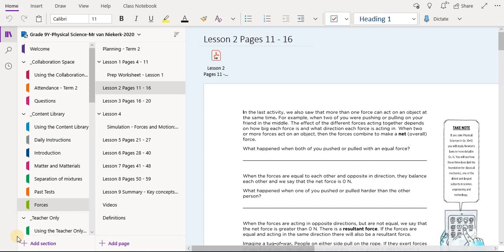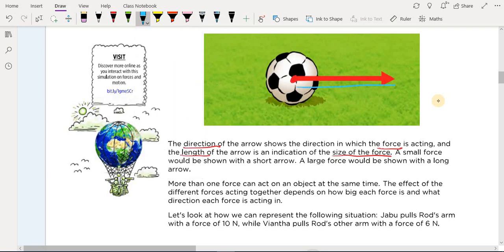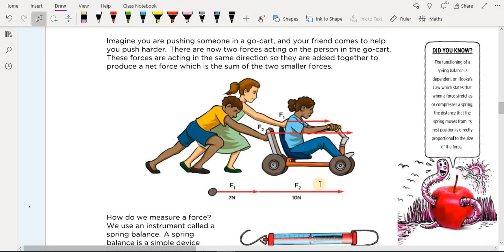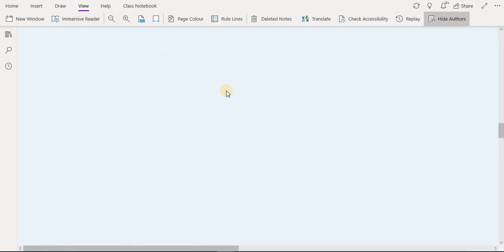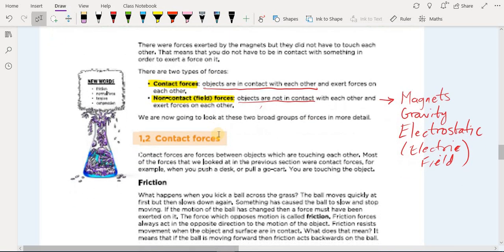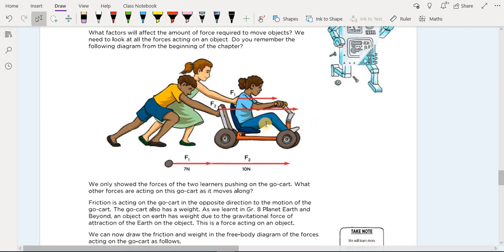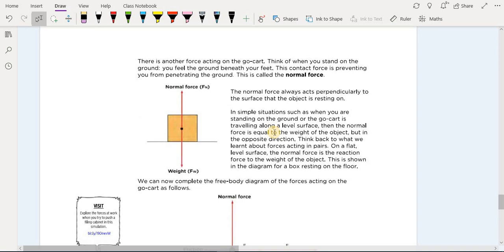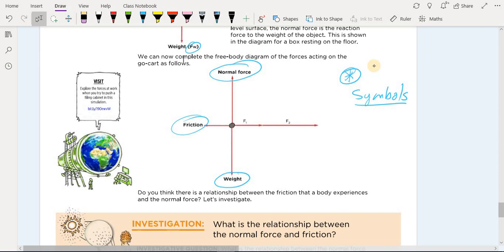Lesson 2 Pages 11 to 16 Representing forces